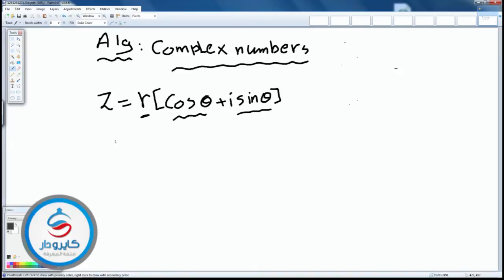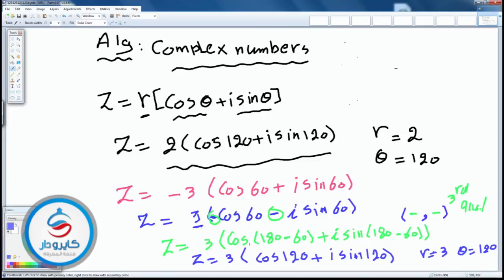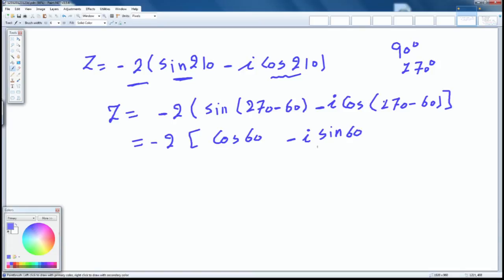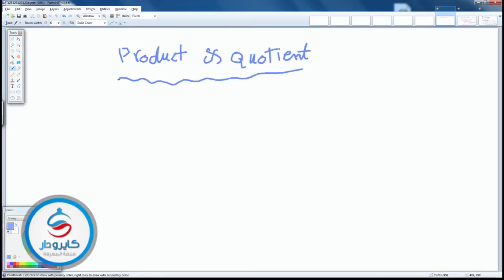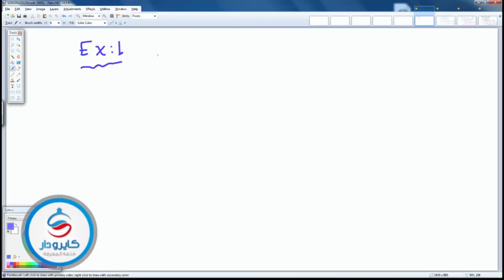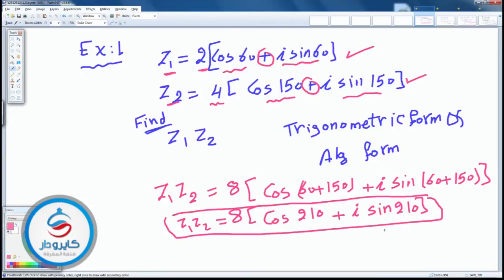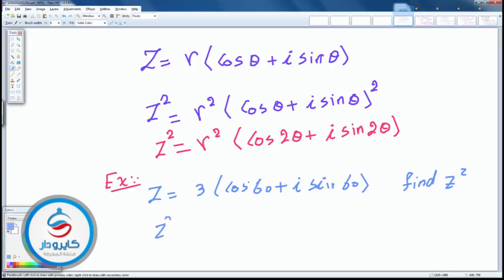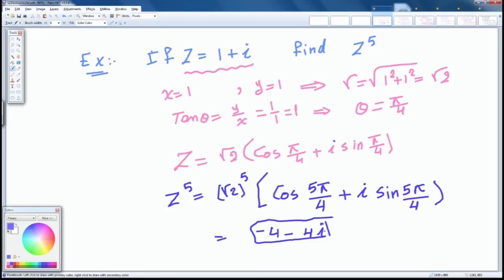Math| Complex numbers - Part 3